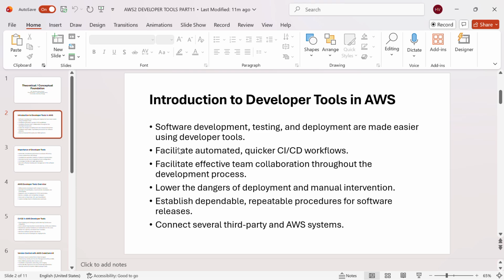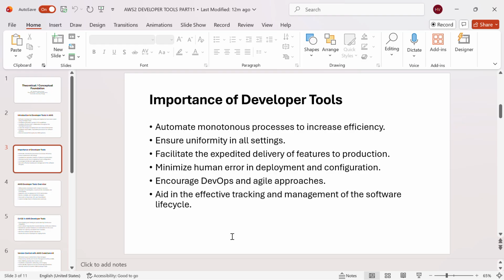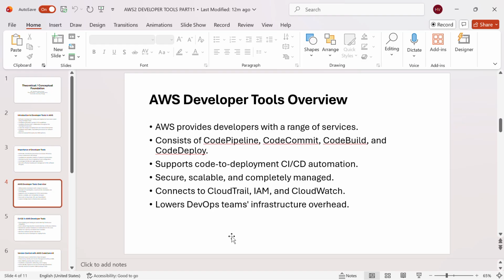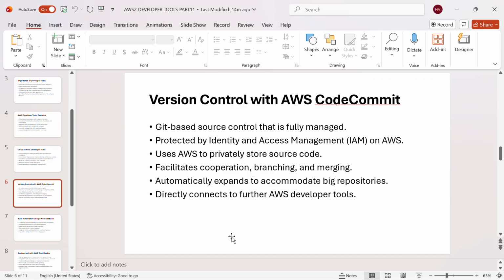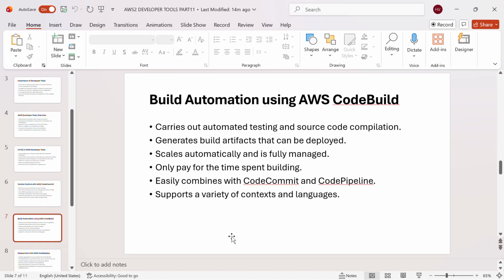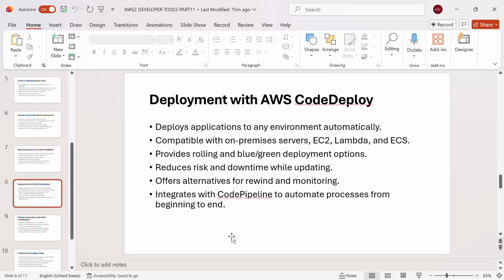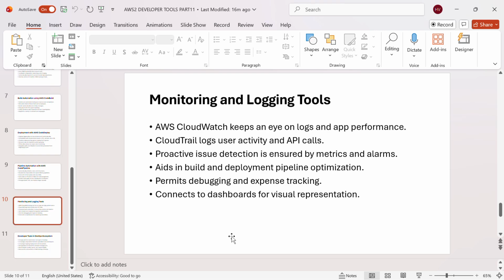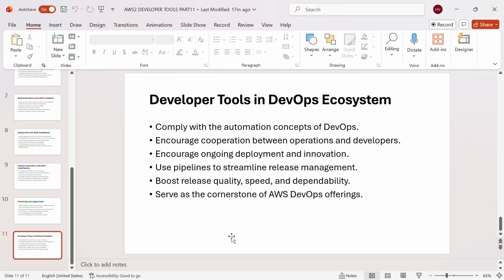AWS Developer Tools Explained | Part 1 – Theoretical & Conceptual Foundation (Developer Associate)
In this video, we’ll cover the core concepts, architecture, and theoretical understanding behind AWS Developer Tools that form the foundation of Continuous Integration and Continuous Delivery (CI/CD) in AWS.

What You’ll Learn:
- What are AWS Developer Tools?
- Why CI/CD is essential for modern DevOps.
- Overview of AWS CodeCommit, CodeBuild, CodeDeploy & CodePipeline.
- Benefits of automation, scalability, and reliability in software delivery.
- How AWS tools align with DevOps best practices.

👩‍💻 Perfect for: AWS Developer Associate learners, DevOps beginners, and cloud developers.